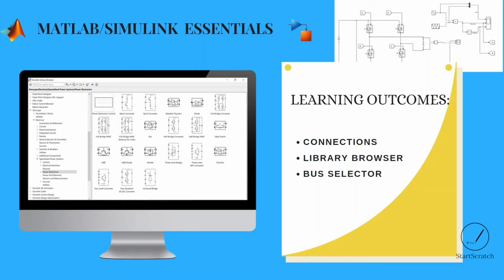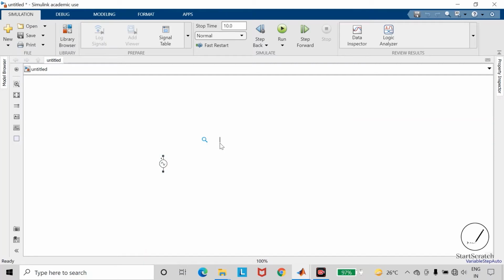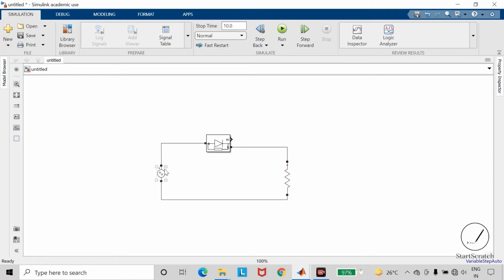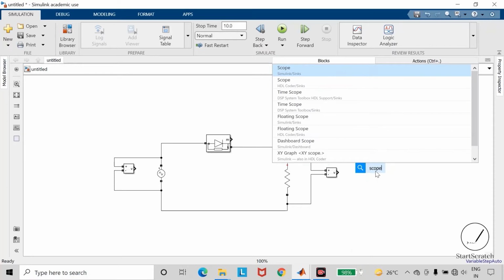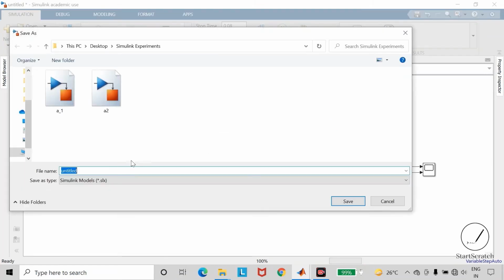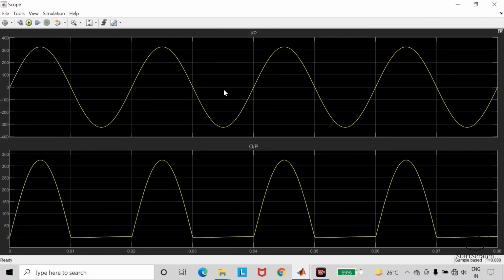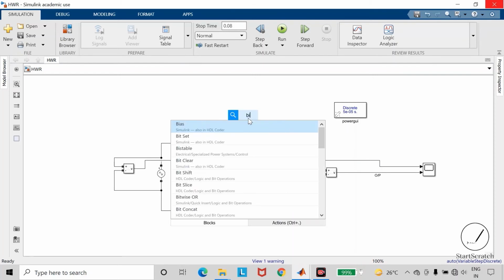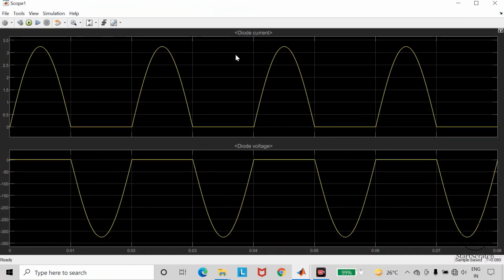L2 | Half wave Rectifier with R load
This video is the 2nd video of the "Circuit Designing Using MATLAB" course. In the next coming days, you will learn all MATLAB tools required to get you to start with Circuit Design.

1. Your name will be displayed for the courses you create on this channel.
2. Recognition of your work on various social media platforms.
3. Base pay for creating course + Incentives
4. Endorsement of your skillsThis video is the 1st video of the "Circuit Designing Using MATLAB" course. In the next coming days, you will learn all MATLAB tools required to get you to start with Circuit Design.

1. Your name will be displayed for the courses you create on this channel.
2. Recognition of your work on various social media platforms.
3. Base pay for creating course + Incentives
4. Endorsement of your skills